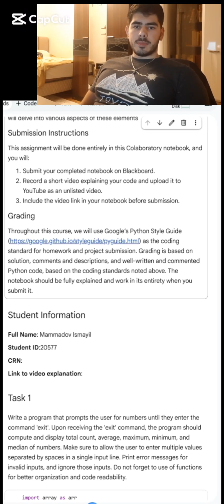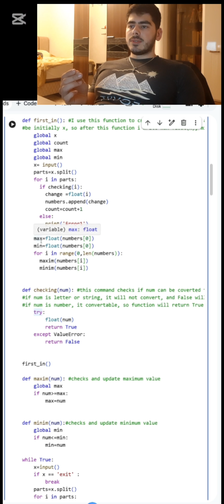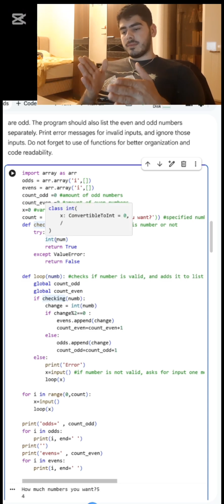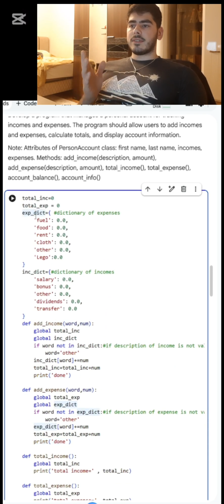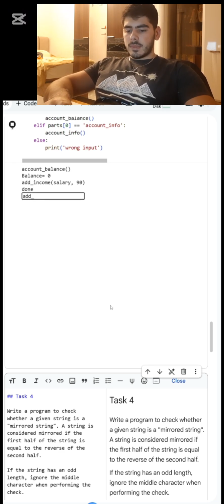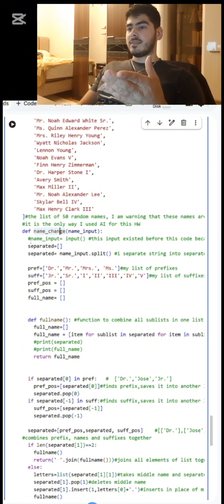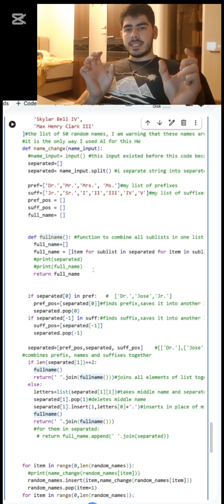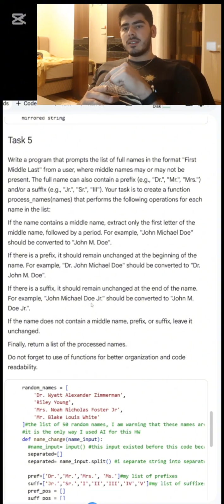Data and Info engineering HW 1